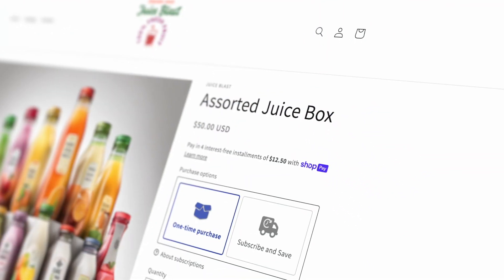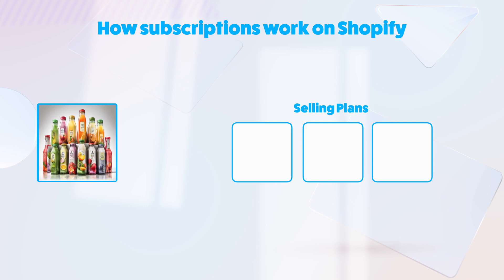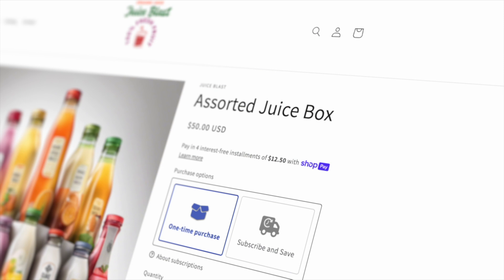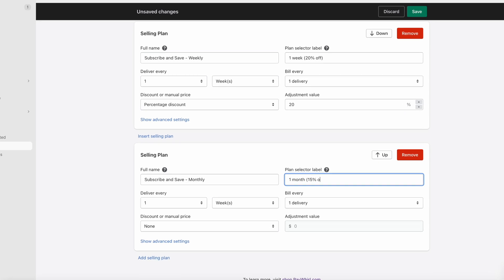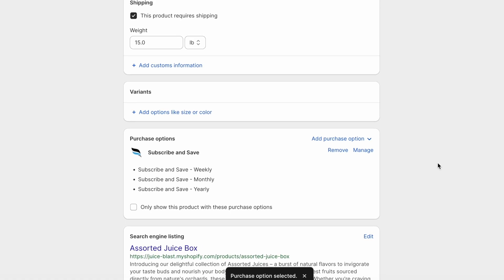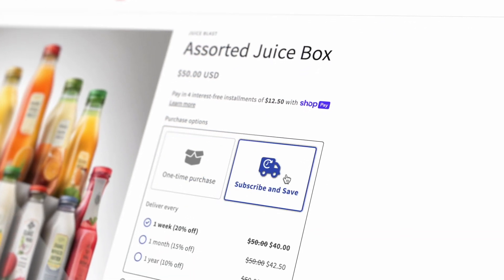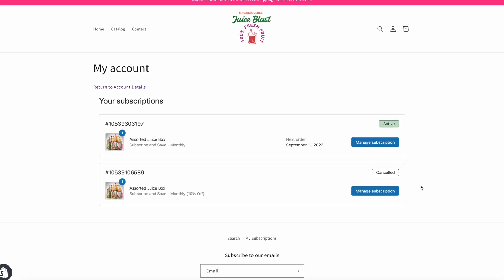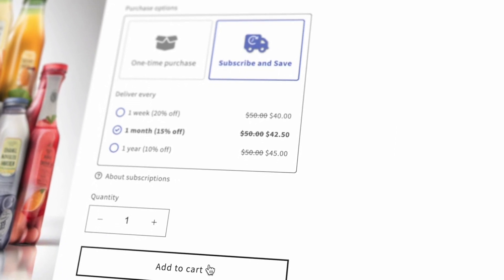How to Setup Subscribe & Save for PayWhirl Subscriptions Shopify App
🛒 Ready to take your Shopify store to the next level? Learn how to set up product subscriptions and offer fantastic discounts to your customers! 🚀

Step 1: Understanding Subscription Setup
Now that you've installed the app and fine-tuned your Shopify theme, it's time to dive into product subscriptions.

Step 2: Crafting Selling Plans
Begin by logging into your Shopify account and opening the Paywhirl app from the sidebar menu. Navigate to the "Plans" section to create your selling plans. Define the intervals for billing customers and include any discounts for each plan. To connect these plans with products, they'll need to be organized into a selling plan group, which can then be linked to multiple products.

Step 3: Implementing Plans with Products
Head to the "Products" section in the sidebar and select the desired product for subscription offering. In the "Purchase Options" section, choose "Add Purchase Option," then "Select Existing Option." Pick your selling plan group from the dropdown and click "Add Plan."

Step 4: Bulk Product Integration
Efficiently add products to your selling plan group by opening the Paywhirl app, navigating to the "Plans" section, and selecting your selling plan group. Click "Edit Products" and choose products to add individually or in bulk. You can also add entire collections at once, streamlining the process.

Step 5: Enhancing Customer Experience
During checkout, they confirm their order and agree to recurring billing. After completing the order, customers can manage their subscriptions in the "Account" section of your website.

Step 6: Simplifying Backend Management
From the Shopify backend, access the subscription section of the Paywhirl app to make updates on behalf of your customers. This functionality ensures smooth management for both you and your customers.

0:08 Introduction
0:22 Understanding Shopify subscriptions
0:57 Create a selling plan group
1:08 Name selling plan group
1:19 Setup selling plans & subscribe and save discounts
1:55 Adding selling plan group to product
2:22 Add products in bulk to selling plan group
2:40 Add entire collection to selling plan group
2:50 Subscribe and checkout customer experience
3:20 Customer portal customer experience
3:30 Access subscriptions from Shopify admin backend

🎉 Your Shopify store is now primed to provide customers with enticing subscription options and fantastic savings! Perfect for gifts and full upfront payments while generating recurring monthly orders. 🛍️🔔